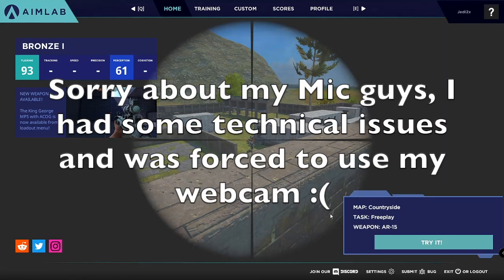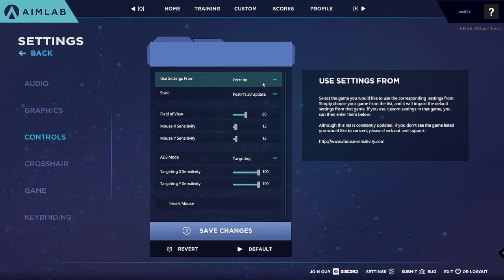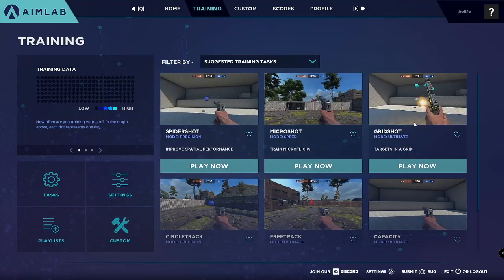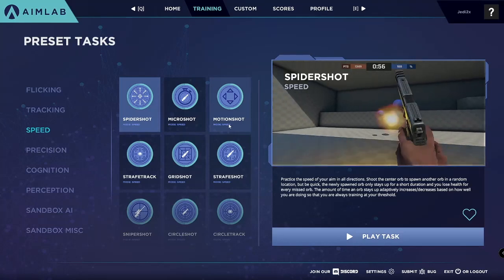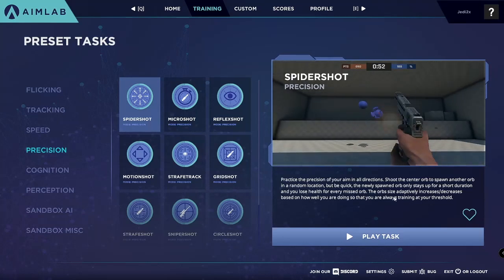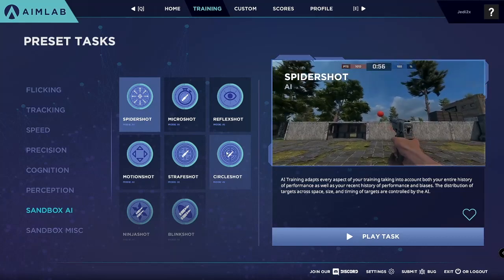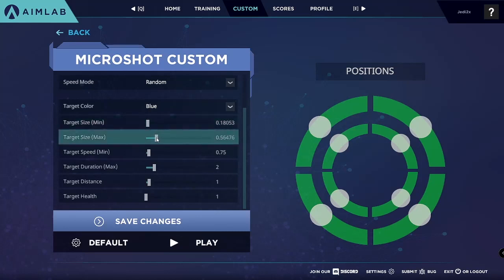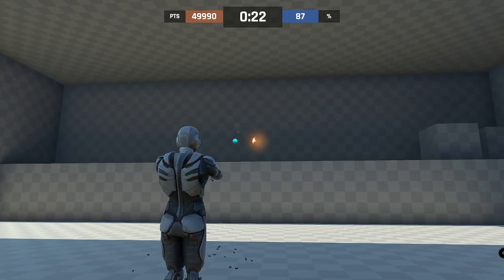Improve your Aim with this *FREE* Trainer! (Aimlabs)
Hey guys, hope you enjoyed the video, if you did don't forget to